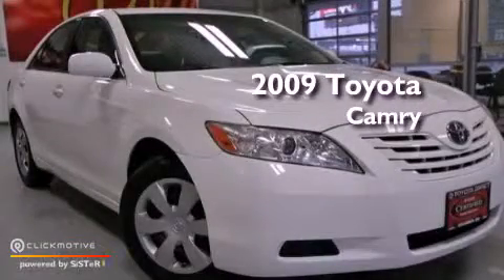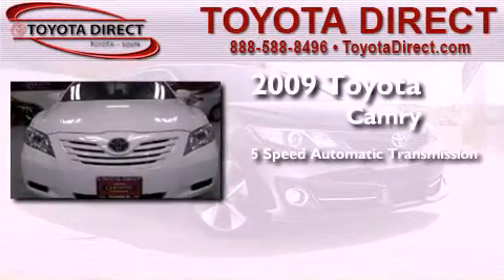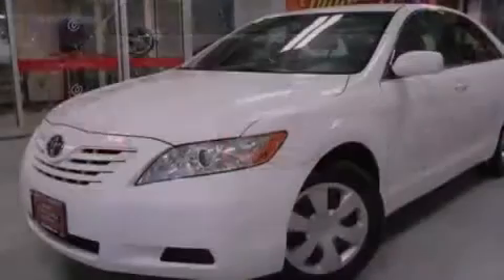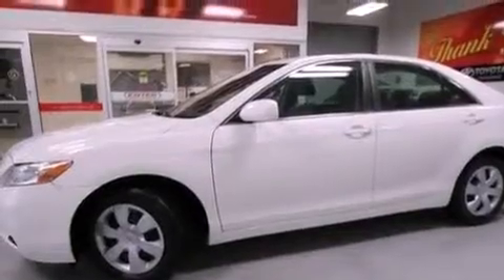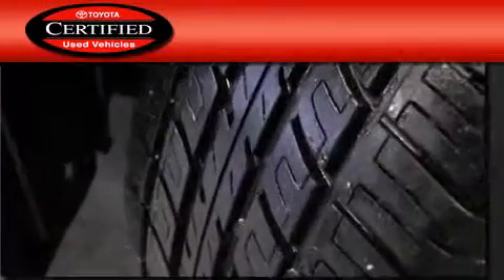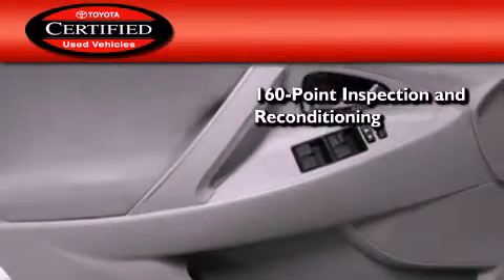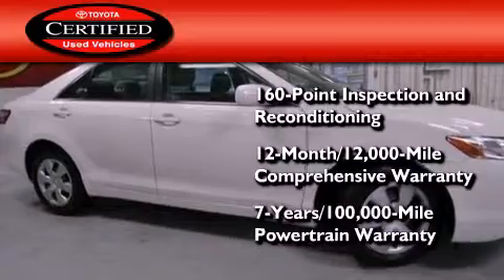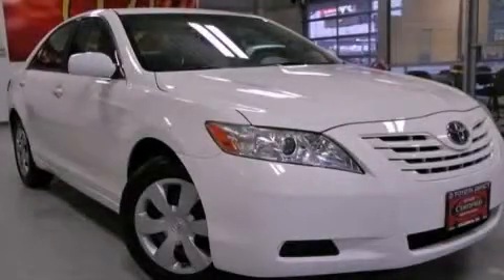2009 Toyota Camry Columbus OH 43230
Year : 2009
 Make : Toyota
 Model : Camry
 Engine : Gas I4 2.4L/144
 Trans . : Automatic
 Exterior : Magnetic Gray Metallic
 Miles : 57,130